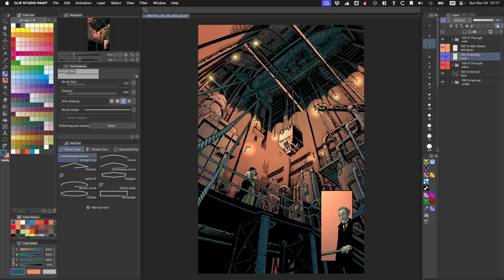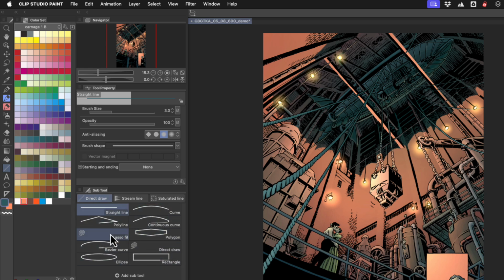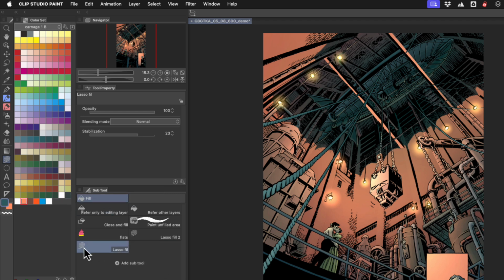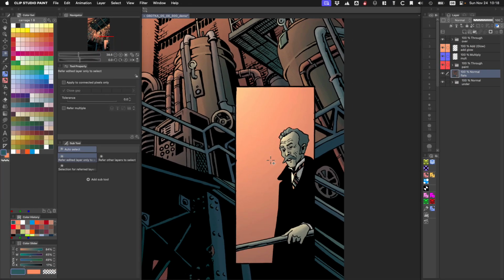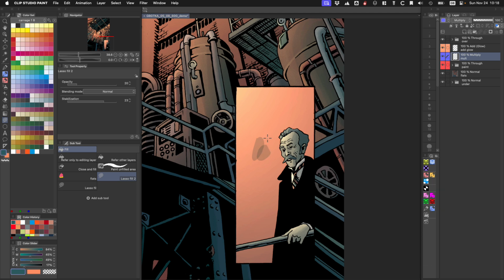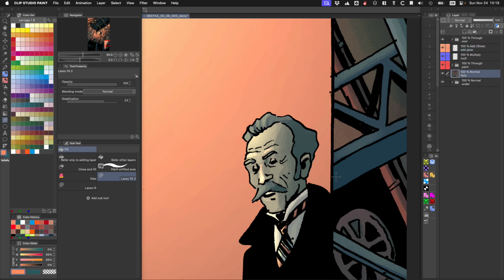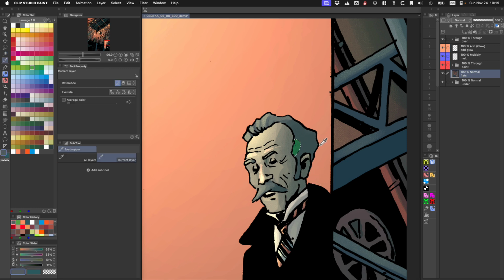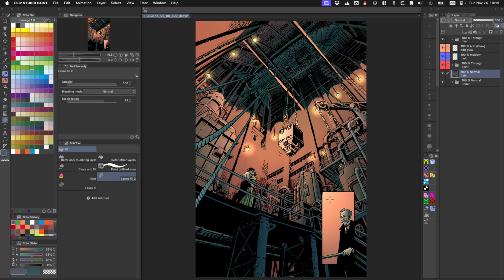Lasso fill tool in Clip Studio Paint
An introduction to the lasso fill tool in Clip Studio Paint. For those of you transitioning away from Photoshop to CSP, you might find this tool very useful. I use it constantly. It would be particularly useful for people who do cut color for that chiseled look to their rendering.